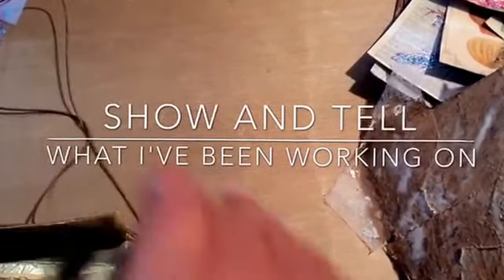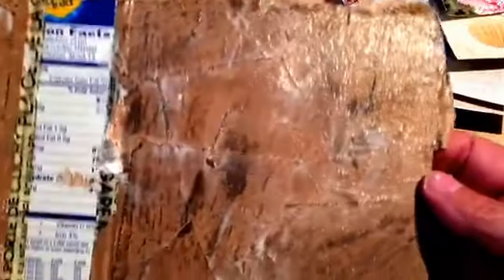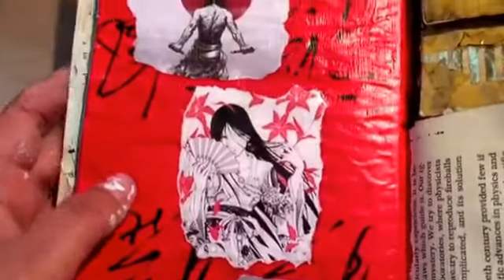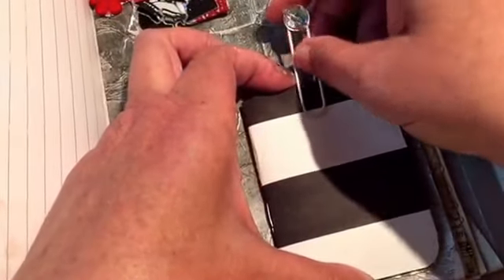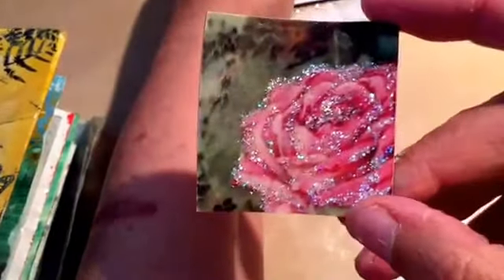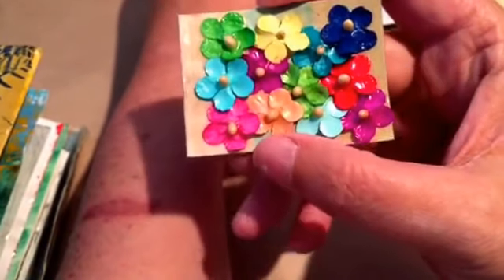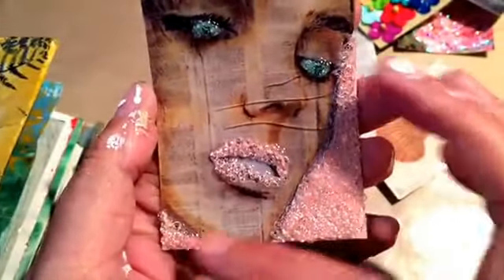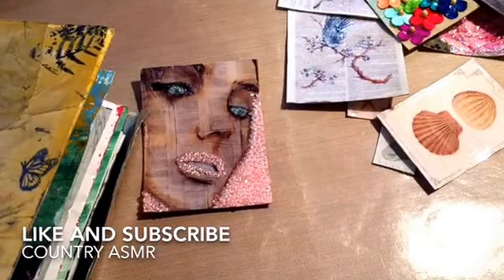Show and Tell - What I've been working on.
Playing around with my Art Journal and making some more Art Tiles. Just having fun.